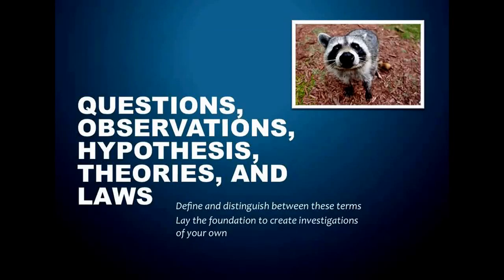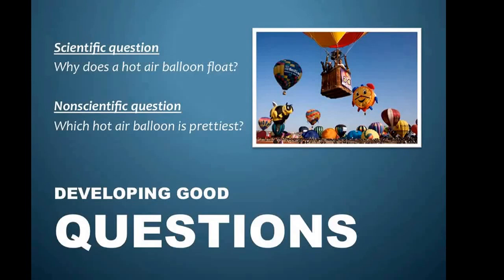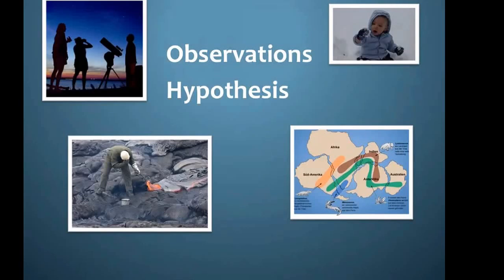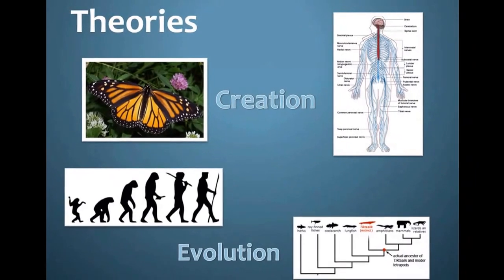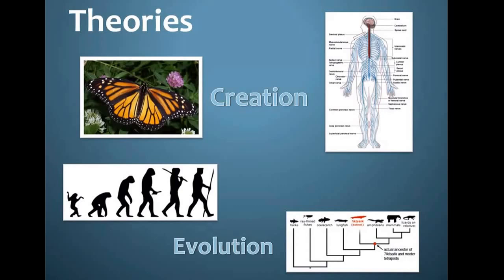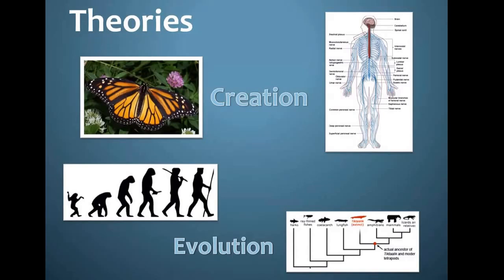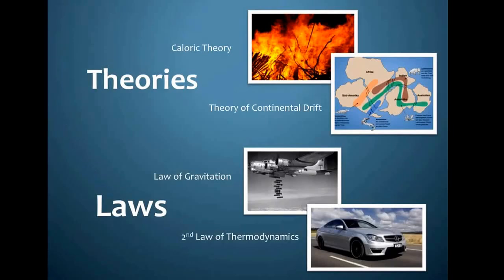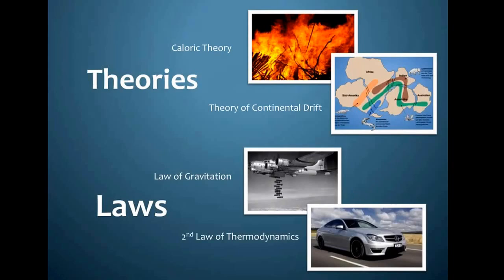3. Questions, Observations, Hypothesis, Theories, and Laws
Objectives:
1. Define and distinguish between questions, observations, hypothesis, theories, and laws
2. Lay the foundation to create investigations of your own

Image Attribution:
By Paxson Woelber (Own work) [CC-BY-SA-3.0 via Wikimedia Commons.

"Gondwana fossil map ger" by Original uploader was TomCatX at de.wikipedia - Transferred from de.wikipedia; transfer was stated to be made by User:Maksim.(Original text : U.S. Geological Survey (USGS), verändert von TomCatX).

By Tomascastelazo (Own work) [CC-BY-SA-3.0 via Wikimedia Commons.

By Alexander Mishin (provided by email) [CC-BY-SA-3.0 CC-BY-SA-3.0 or GFDL via Wikimedia Commons.

"Monarch In May" by Kenneth Dwain Harrelson - Taken by Kenneth Dwain Harrelson.

By Gregory Phillips (Own work) [GFDL or CC-BY-SA-3.0 via Wikimedia Commons.

By USAAF [Public domain], via Wikimedia Commons.

Yalbik at the English language Wikipedia [GFDL or CC-BY-SA-3.0 from Wikimedia Commons.

Halfblue at the English language Wikipedia [GFDL or CC-BY-SA-3.0 via Wikimedia Commons.

By Hawaii Volcano Observatory, USGS [Public domain], via Wikimedia Commons.

By M. Garde (Self work (Original by: José-Manuel Benitos)) [GFDL or CC-BY-SA-3.0 via Wikimedia Commons

Pparl. (2004).